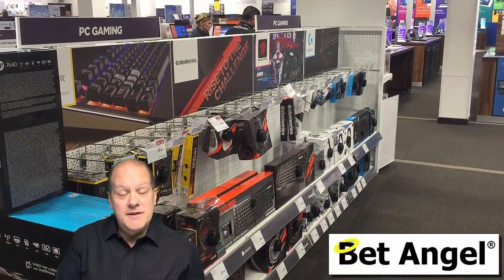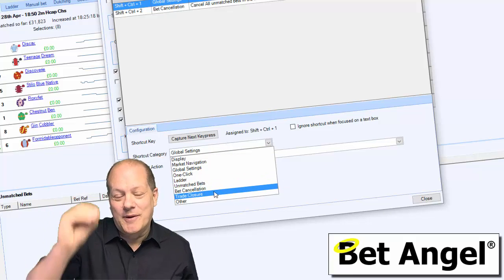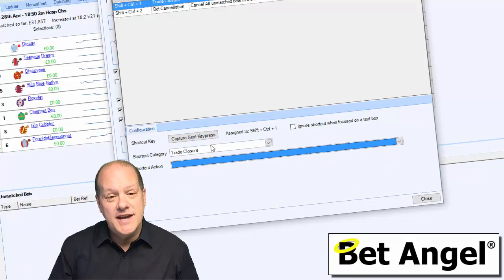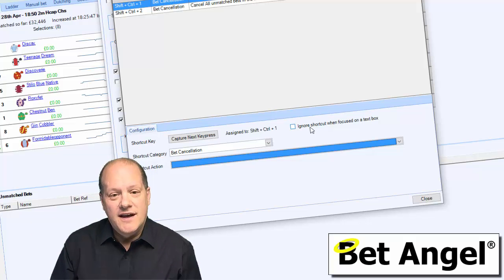Betfair Arcade: Would gamers be good at trading on Betfair?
With the launch of the new version of Bet Angel traditional gaming tools come into play.

The gaming industry has catered for the new, more complex, gaming landscape by creating a range of tools that specifically address those needs.

We looked at these tools and figured they could be pretty use for trading on Betfair as well and that's why we coded in a new feature to Bet Angel to specifically allow you to take advantage of these gaming devices.

In this video, I have a look at the plethora of devices available on the market and how they could help your trading.